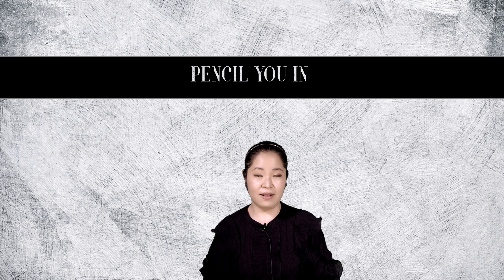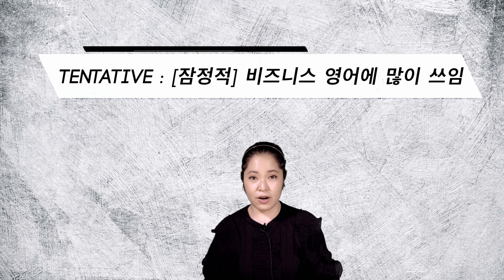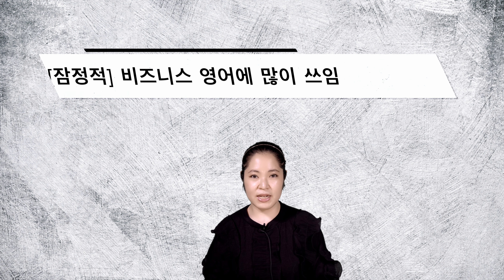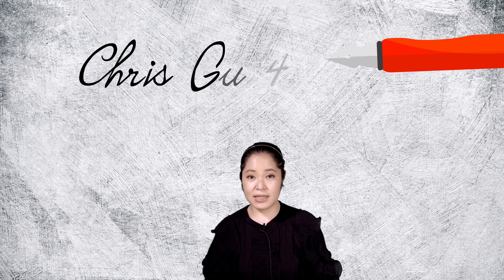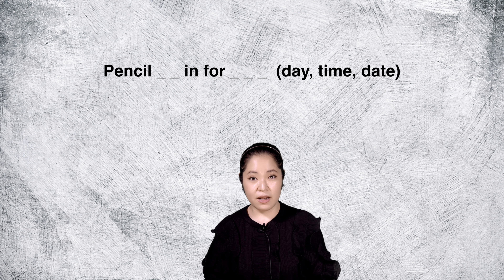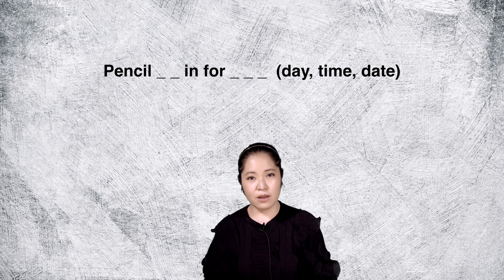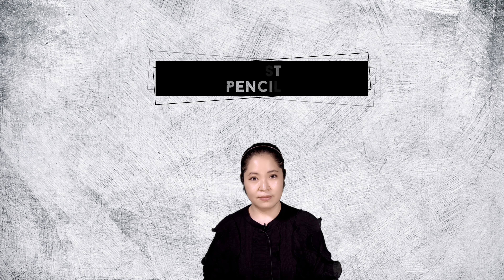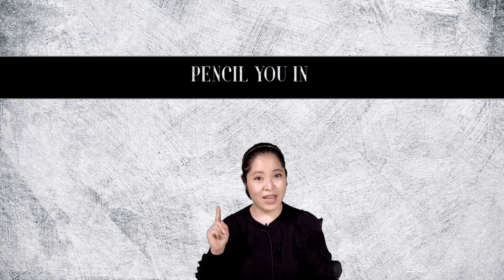[영한자막] 실전 비즈니스 영어에 자주쓰이는 숙어표현 꼭 기억하세요! 100%영어로 듣는 영어 회화 강의!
동료들, 그리고 고객들과 미팅을 정할 때,
유용하게 쓸 수 있는 표현입니다.
미국, 그리고 영국에서도 많이 쓰이는 표현입니다!

영어. 한글 자막은 CC 기능을 이용하세요.
학습을 위해 아래 방법으로 공부하시는 것을 추천드립니다:
1. 자막 없이 최대한 한번 들어보세요. 얼마나 이해 할수 있는지 체크해보세요.
2. 영어 자막을 켜서 이해 안된 부분들을 다시 영자막과 함께 들어보세요.
3. 이해하기  어려우신 분들은 한글자막을 켜서 보세요.

Turn on CC for English or Korean subtitles.
For your learning experience, it is recommended that you:
1. Listen without subtitles first. See how much you understand with no subtitles.
2. Turn on English subtitles to check on expressions or sentences that you did not understand. Try to read along and listen for pronunciation as well.
3. For those who might not understand, please turn on Korean CC for Korean subtitles.